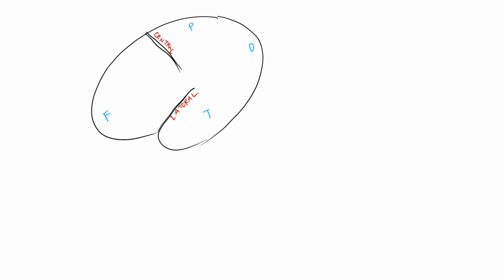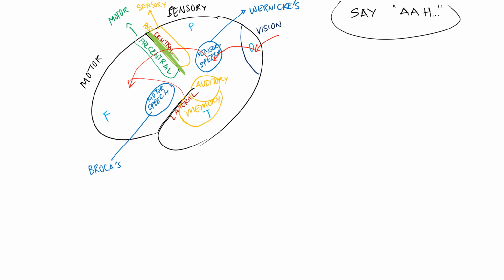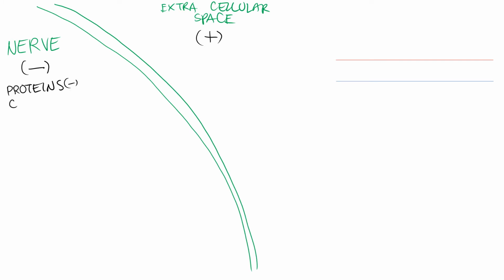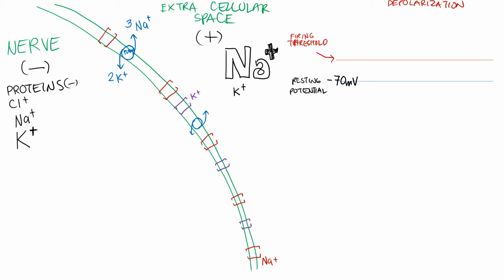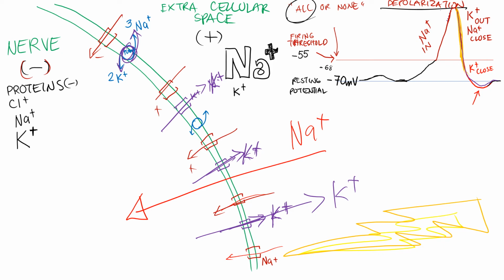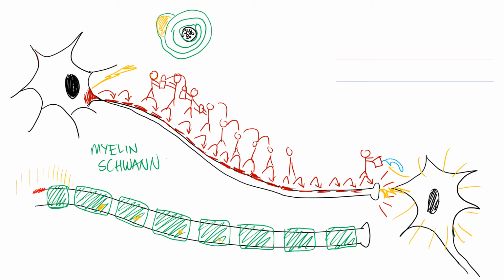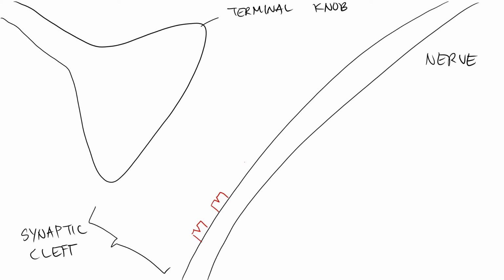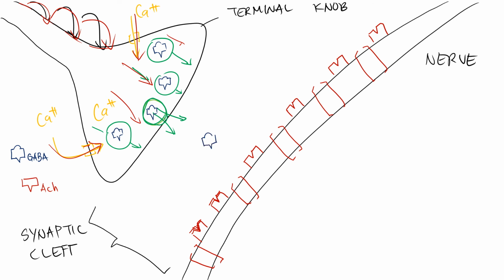4050 Review of Nerve Physiology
A brief rundown of depolarization and nerve impulse propagation.